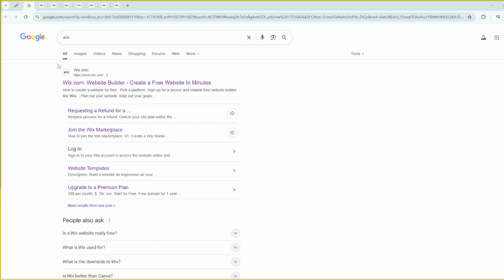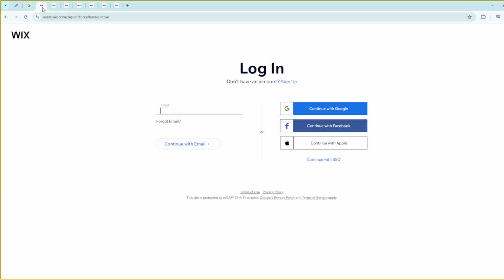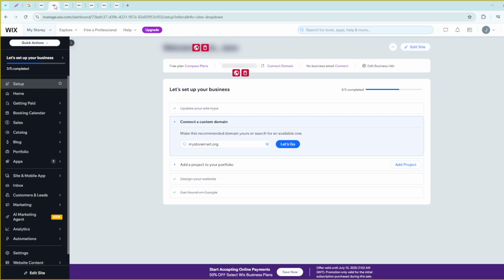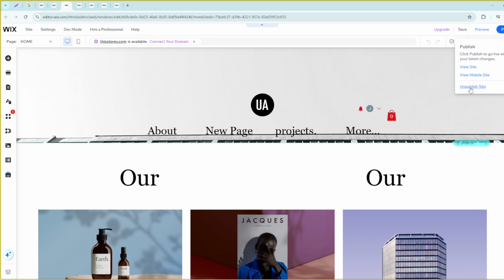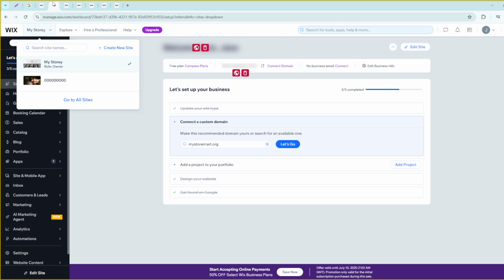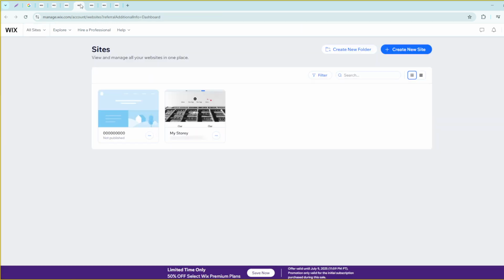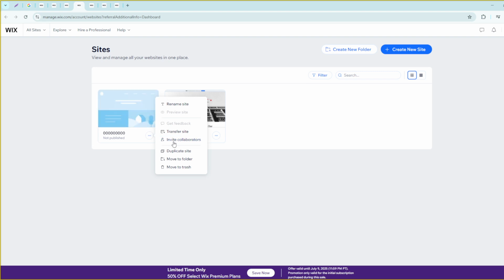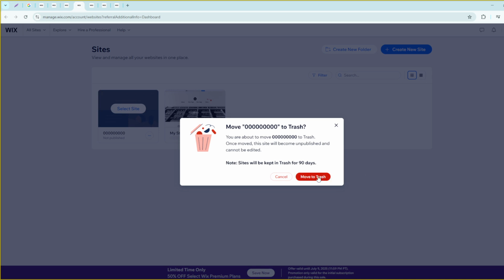How to Deactivate Wix Website [2026 Full Guide]